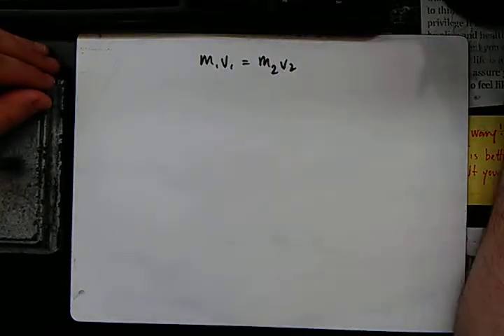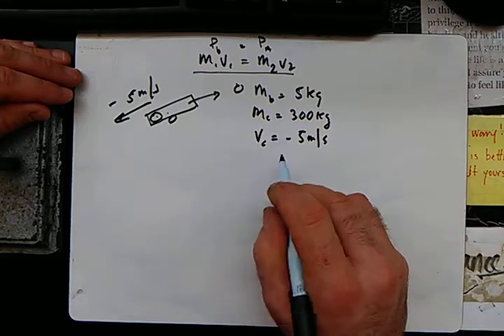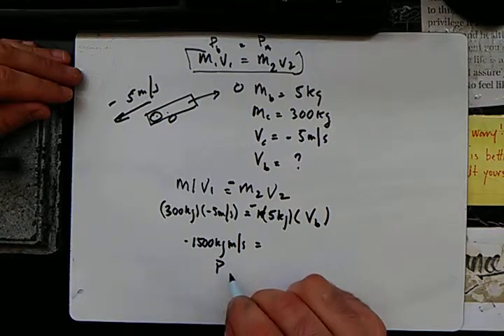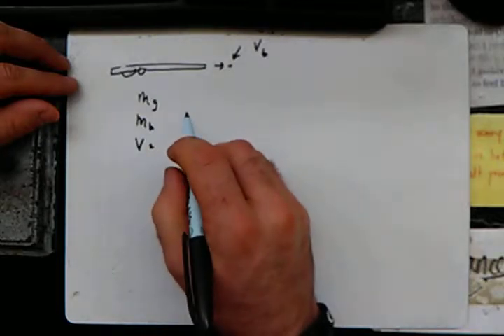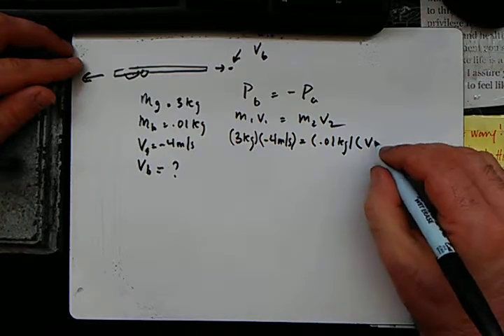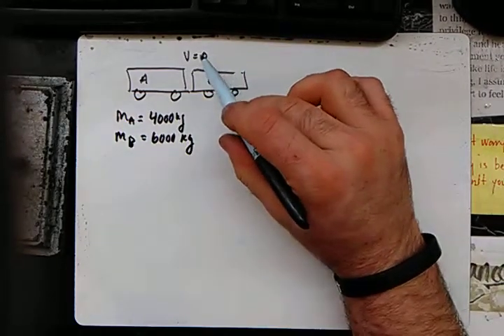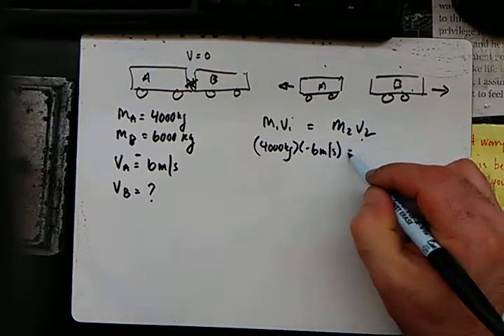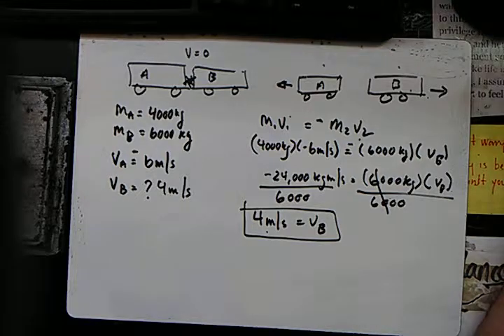Conservation of momentum explosion